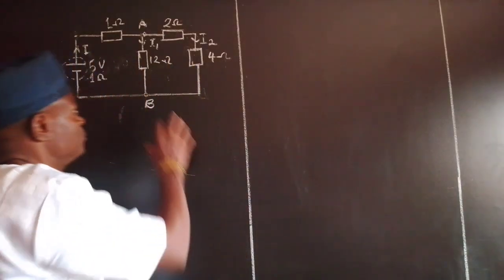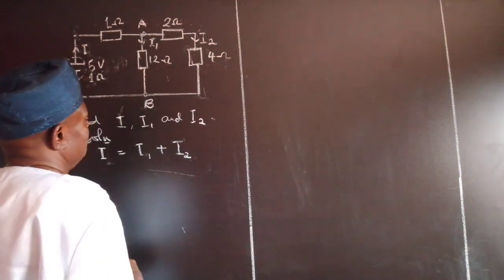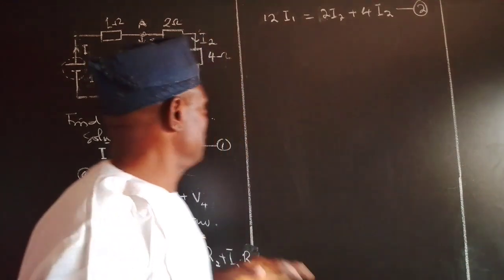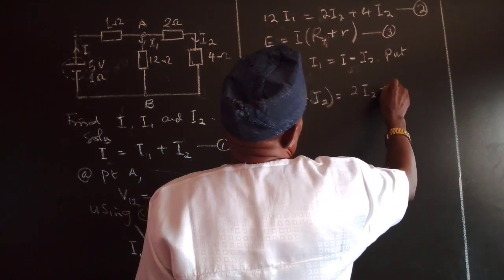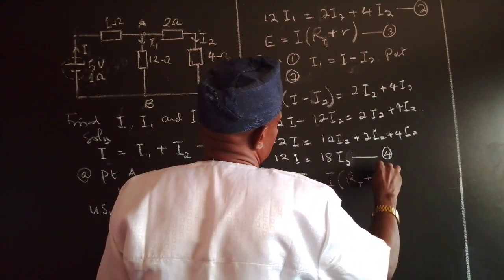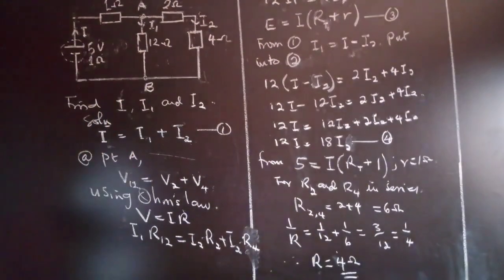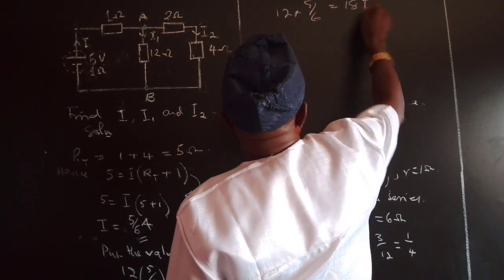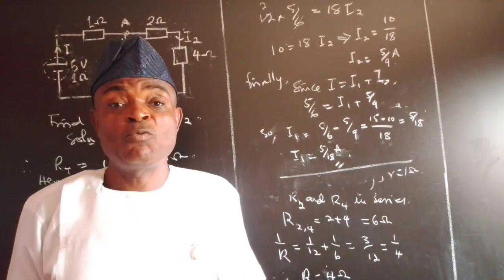FRIENDLY ELECTRIC CIRCUIT QUESTION...ENJOY IT!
A Lot Of Students Find It Difficult To Attempt Electricity questions...This Is An Eye Opener.